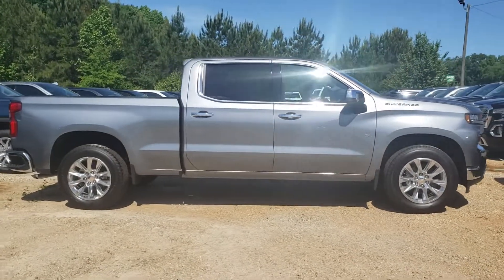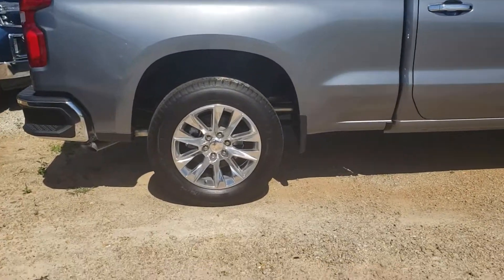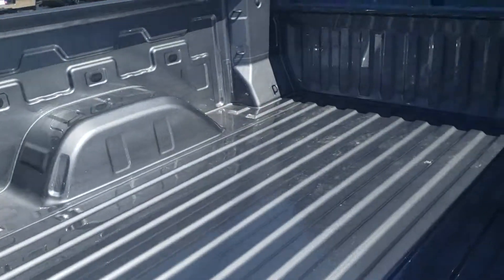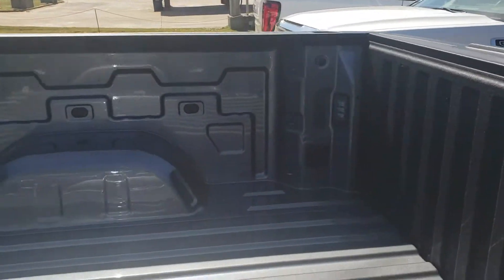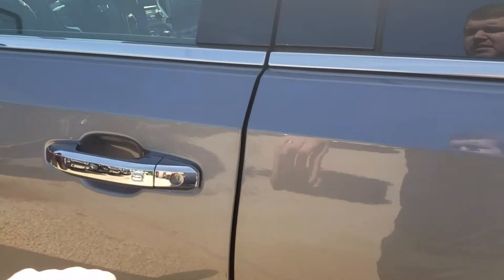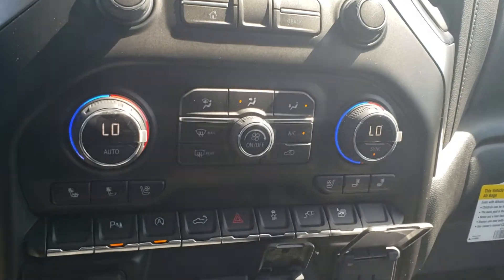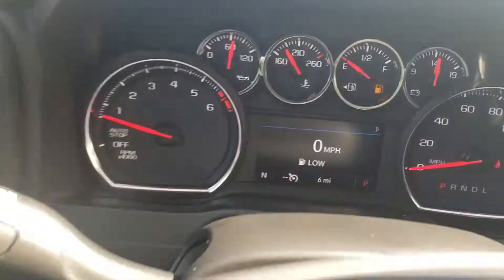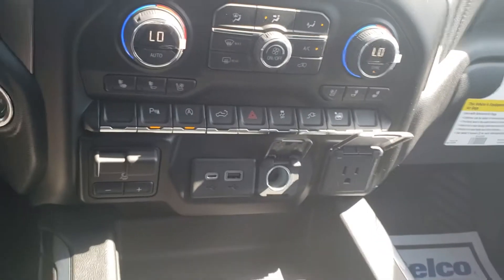SILVERADO FOR YOU KEN